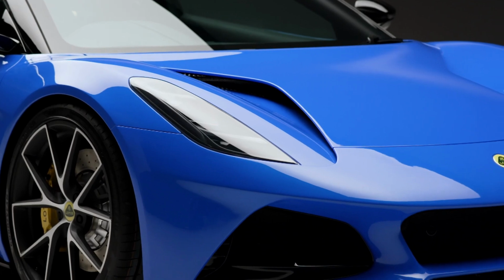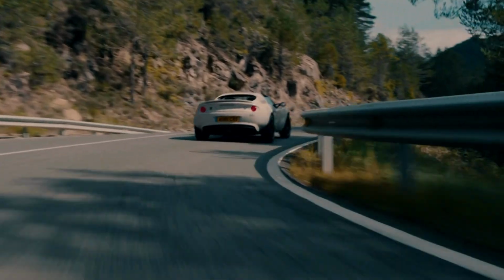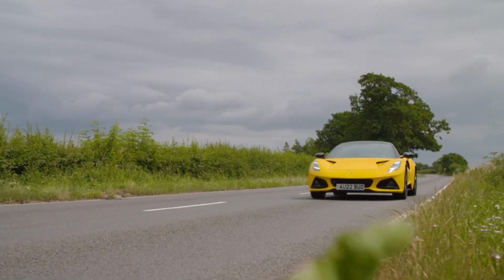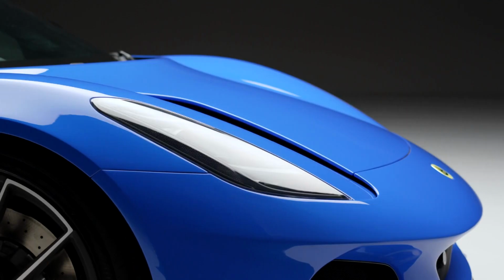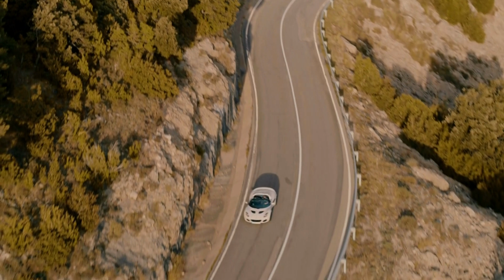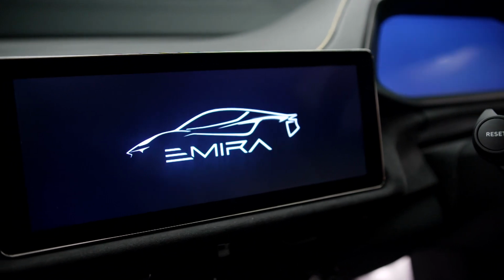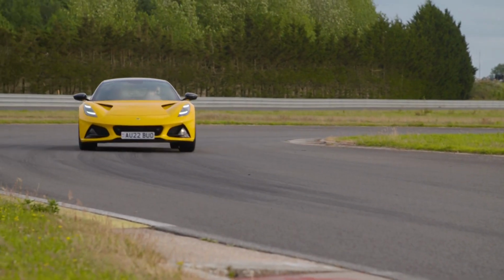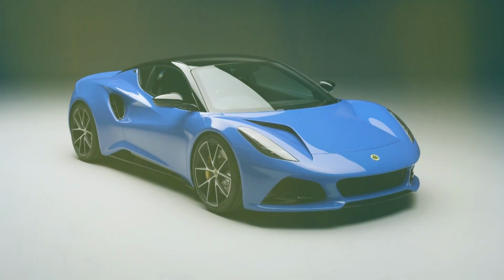2023 Lotus Emira - Small, light and exotic // Feature in Auto Mundial Ep12-23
Lotus is back with the beautiful new Emira. Small, light, and exotic, it's Norfolk's answer to the Porsche Cayman.